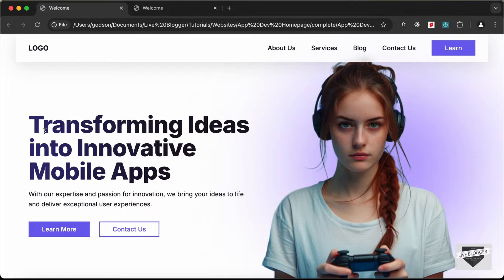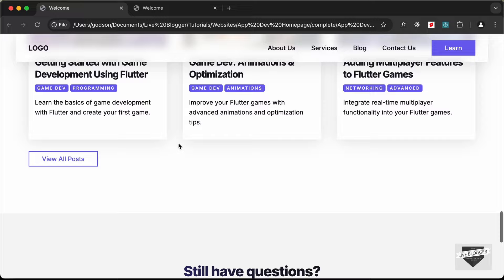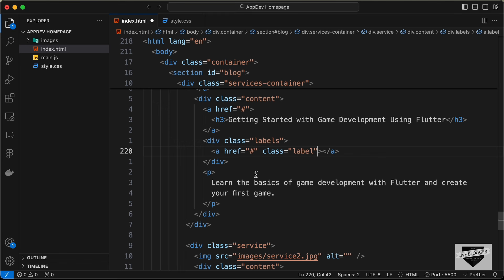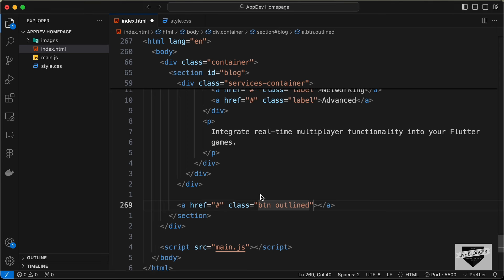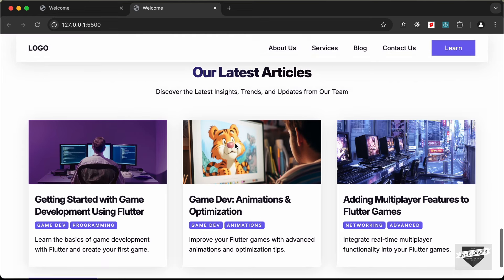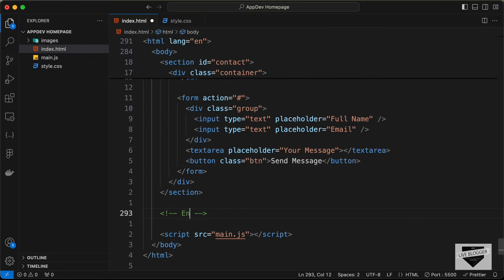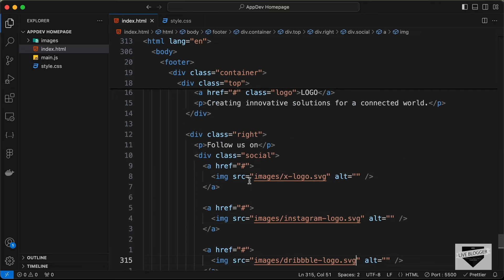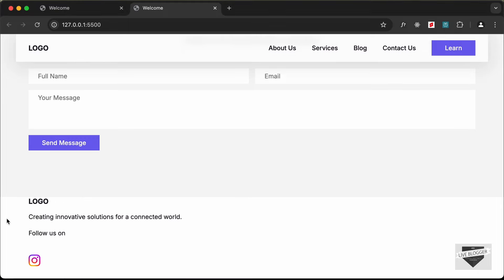Design A Modern Responsive Homepage Using HTML, CSS & JavaScript (Blog Section)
Hi guys, in this tutorial series we will design a modern responsive website for an App development agency/company using HTML, CSS and JavaScript. In this video, we will design the blog section, the contact section and the footer of our website. I hope you find this useful.